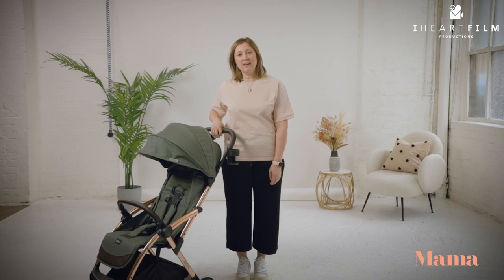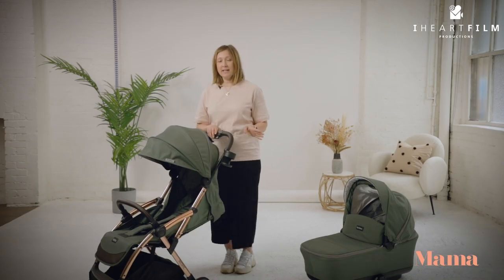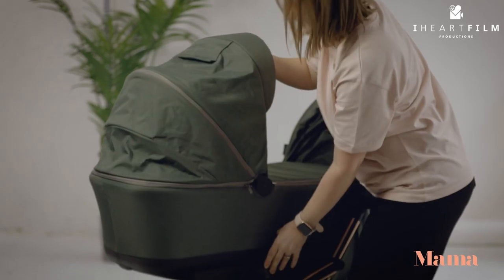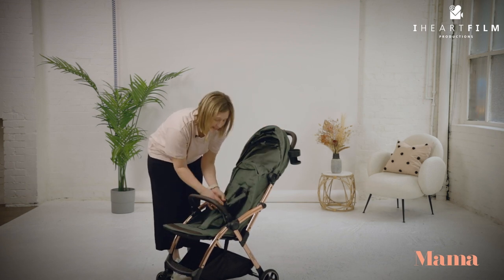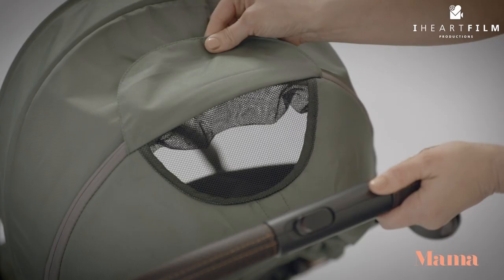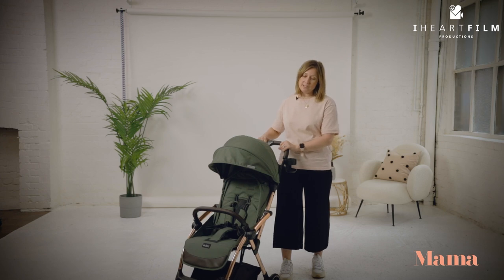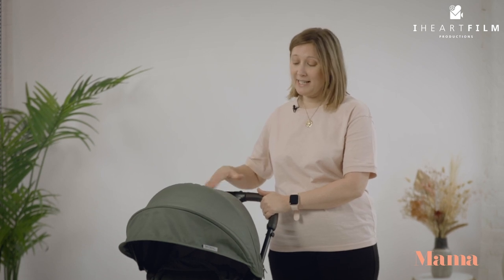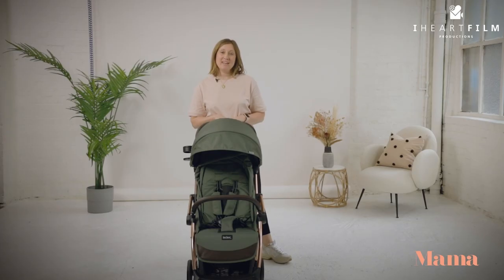Buggy Films Part 2 Leclerc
The Buggy Films Part 2 Leclerc Video was Filmed and produced by I Heart Film Productions.

There is no reason why you should compromise on the quality, functionality and appeal of your child’s stroller. Leclerc presents the finest collection of top quality strollers and accessories for parents.

I Heart Film was founded by a team of filmmakers with extensive experience in advertising, TV and film. We share a unified passion for engaging and authentic cinematic storytelling.

We are a full service video production company and creative agency specializing in documentaries, TV Commercials, branding & marketing material.
We guarantee a unique experience. An alternative production house that creates contemporary and thought provoking films for our clients to be proud of.

ABOUT THIS CHANNEL:
The purpose of the official I Heart Film Productions YouTube channel is to highlight our productions and the level of attention and labor we put into not just producing quality promotional content for our clients but also showcasing artistic works with stunning cinematic graphics of the highest caliber.